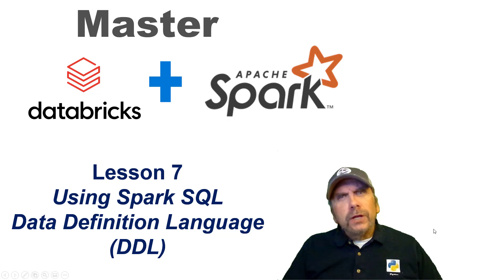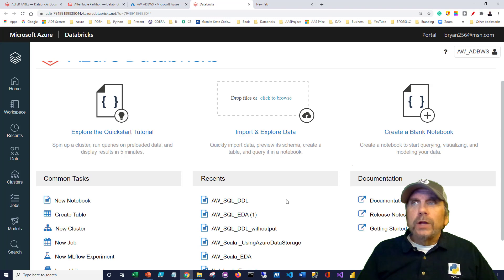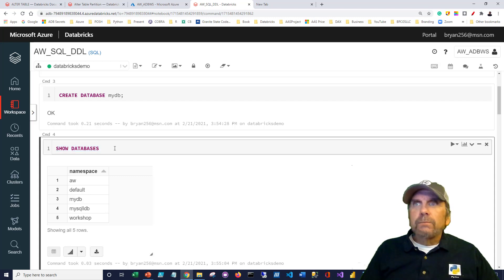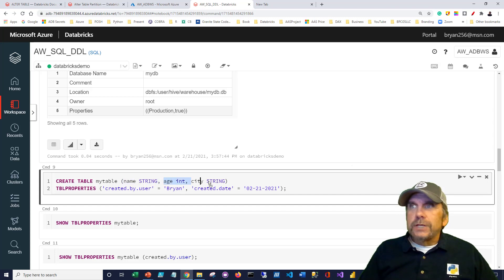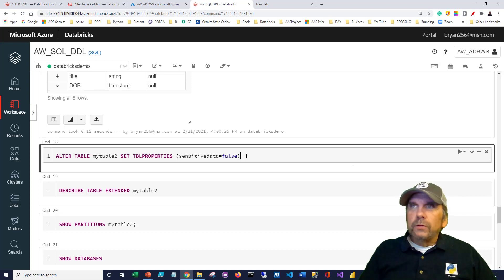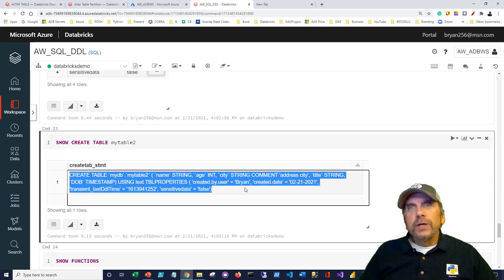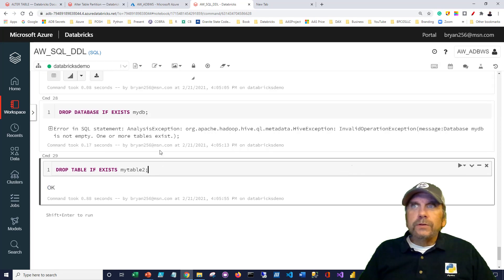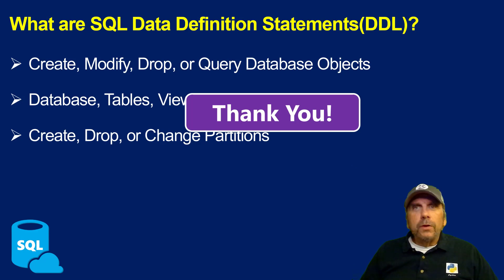Master Databricks and Apache Spark Step by Step: Lesson 7 - Spark SQL Data Definition Language.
In this video, you will learn how to use Using Spark SQL Data Definition Language which works the same on Databricks and Spark.  DDL statements create and maintain database objects but since Spark is not a database, you need to know the differences.  Spark SQL is the backbone of data engineering on Spark.

You need to unzip the file and import the notebook into Databricks.